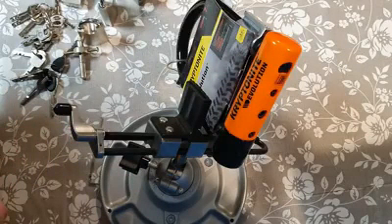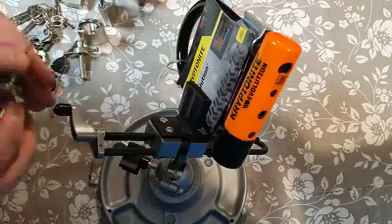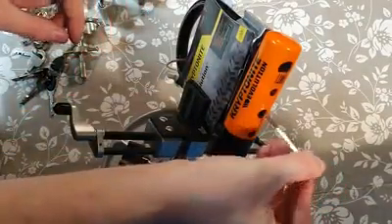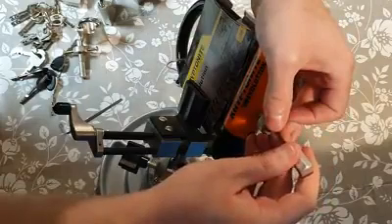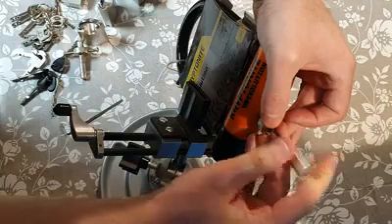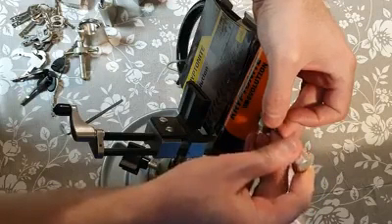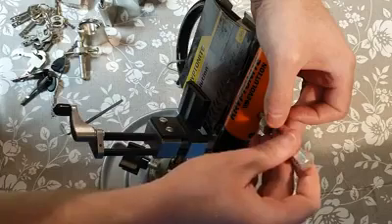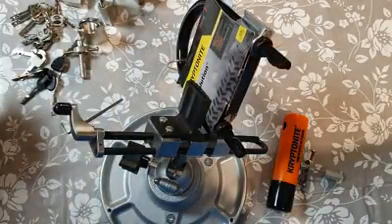[34] Kryptonite Evolution Bike Lock Picked with a Modified Chinese Tool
An old video from when i first started picking disc detainer locks